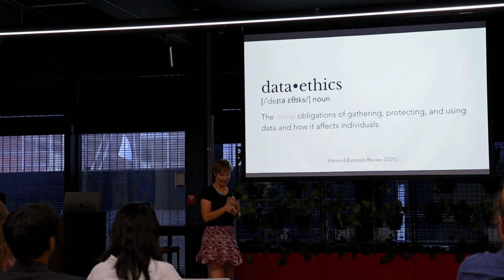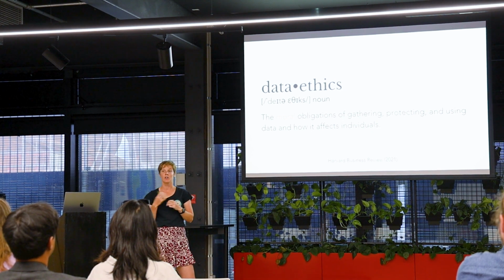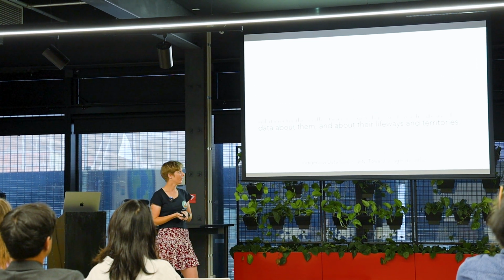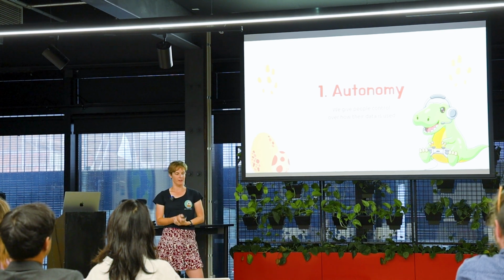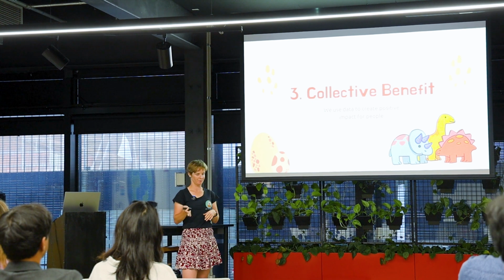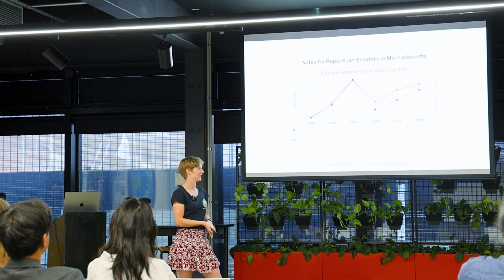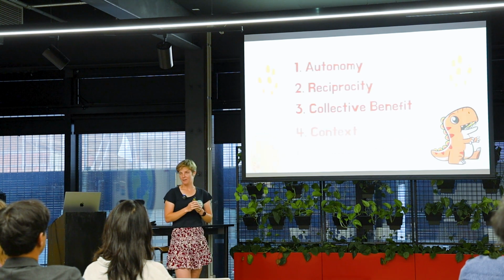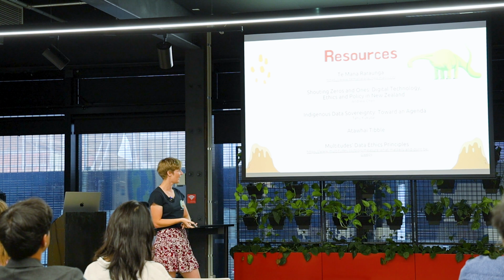Emily Melhuish, Data Ethics 101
🎤 Emily Melhuish, Lead Engineer @ Multitudes
Talk: Data Ethics 101
Summary: With the fast adoption of AI technologies, it can be easy to overlook data ethics. Why are they important and how can they benefit both the data consumer and processor? I'll go into the 5 key data ethics principles we live by at Multitudes, how we put them into practice and why they are important
Speaker Bio: Emily loves to be involved in a range of things from blowing up circuits to riding horses to rockets. She's an Electrical Engineer by trade but has found herself working in the realms of software and data engineering.With a passion for both hardware and software, she hopes to combine the two to make technology smarter and more sustainable. Currently, she is leading engineering at Multitudes, a startup providing engineering metrics that aren’t creepy to unlock happier and higher-performing teams.